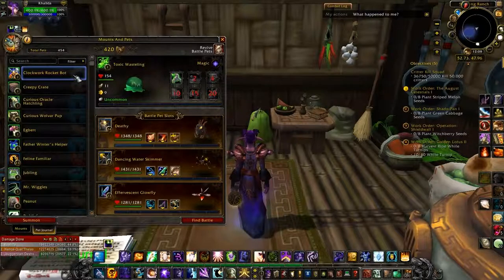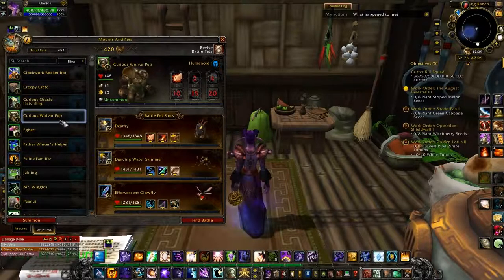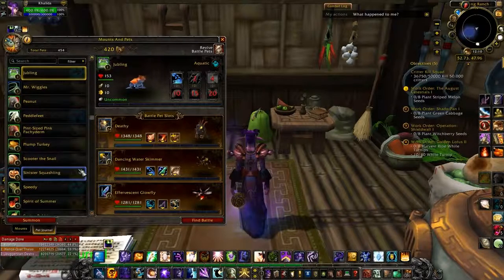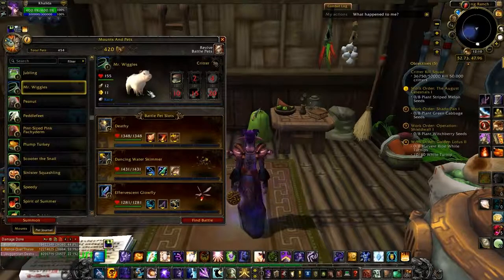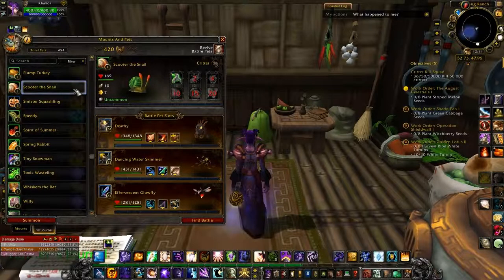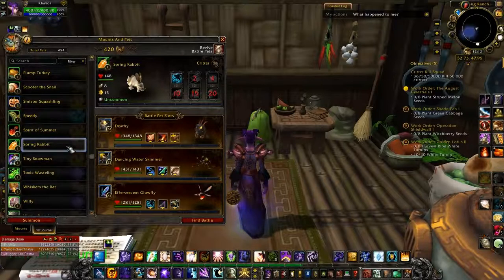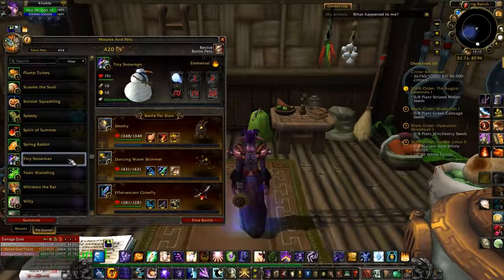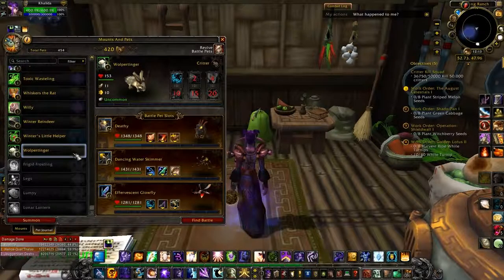Pet Collecting - World Events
A guide to collecting all the pets under the "World Events" designation